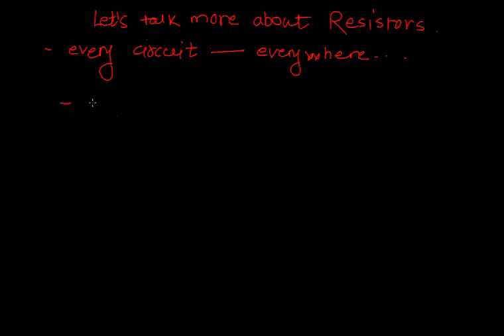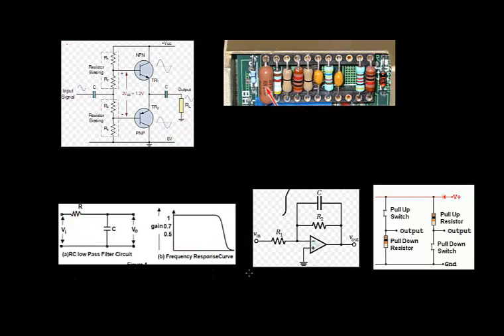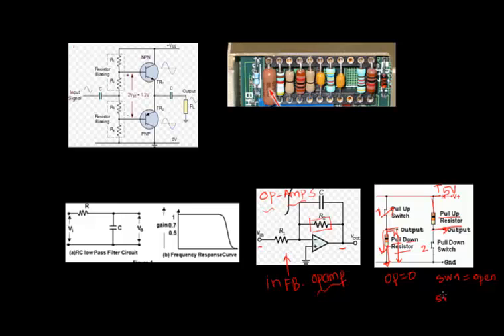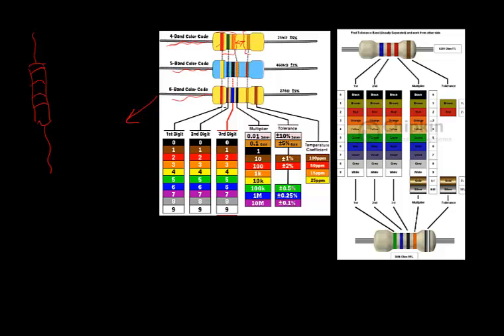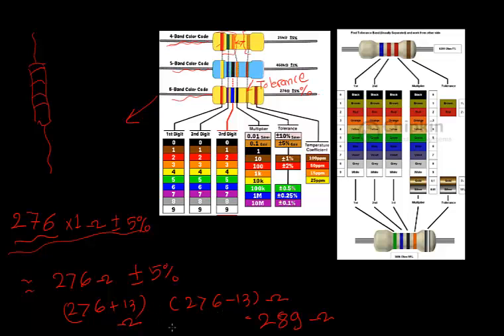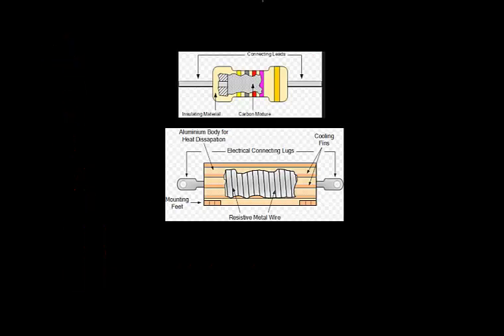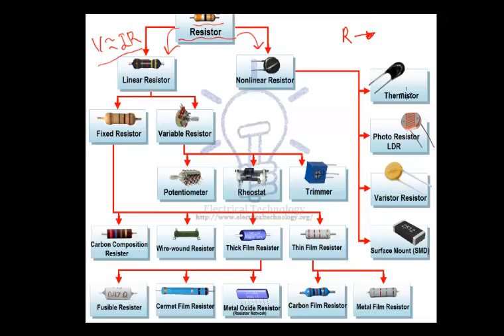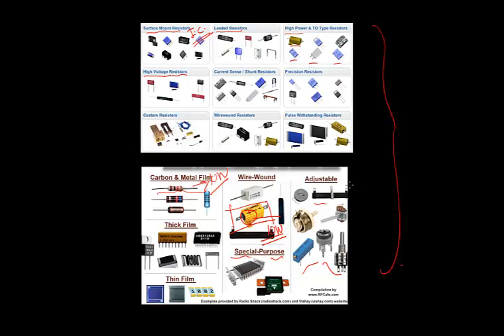Resistors: Voltage and Current Relationship::Part 2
This video explains Resistors various types.
What is inside Resistor ? Its composition.